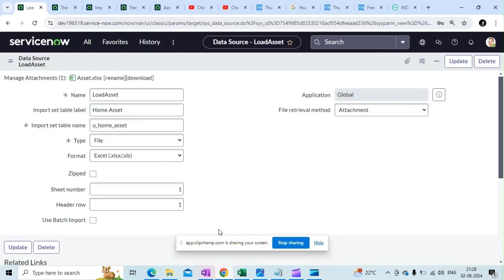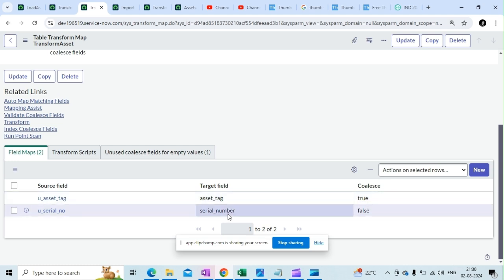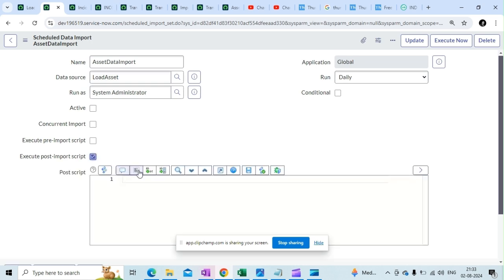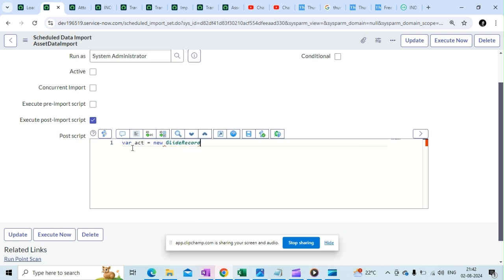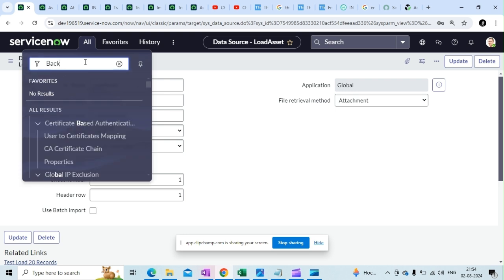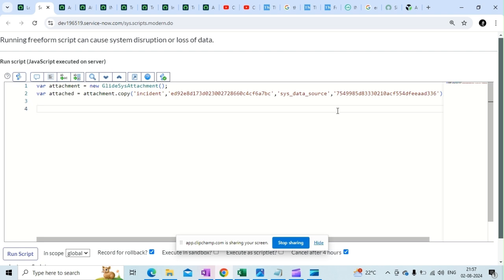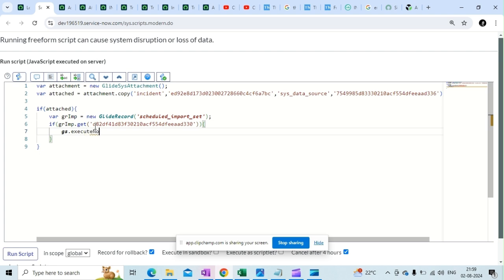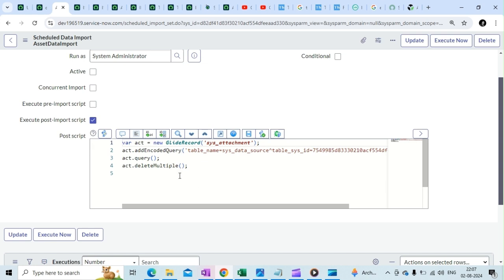ServiceNow :Launching scheduled import set from business rule|Data Source ,Transform Map